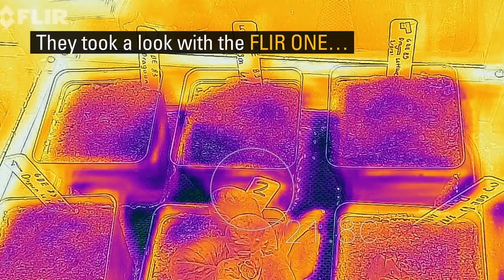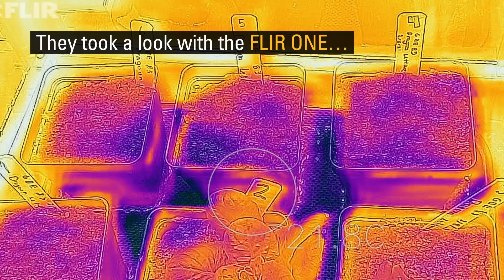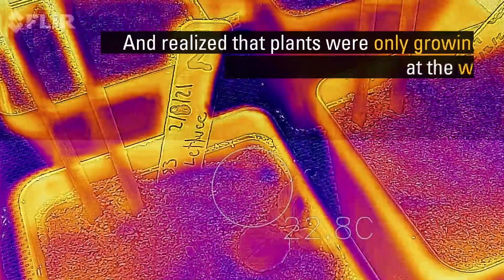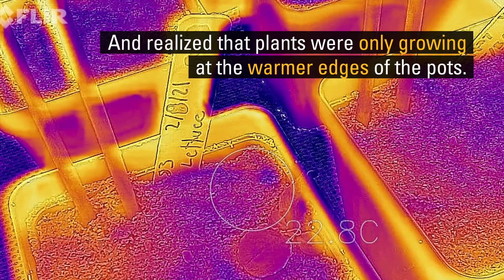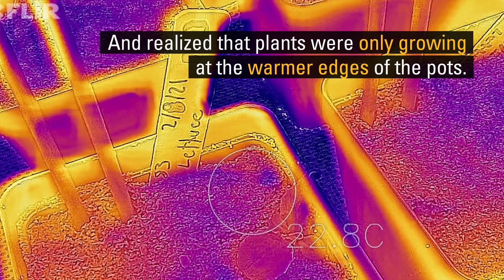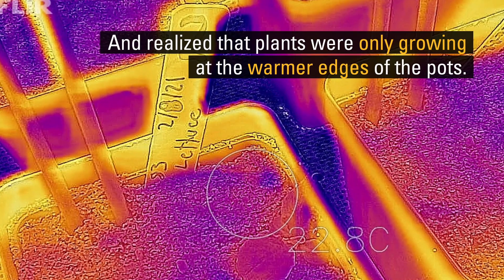Growing Beyond Earth and Learning Beyond the Classroom with Thermal Imaging | FLIR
Through a research program called “Growing Beyond Earth,” sixth graders in Jame Falletti's classroom are given the opportunity to test the viability of different plants for growing aboard a space station. Armed with the scientific method and specialized measurement tools like a FLIR ONE camera, these students are collecting data that might one day determine what crops are grown in outer space.